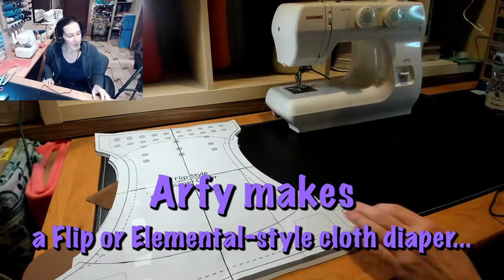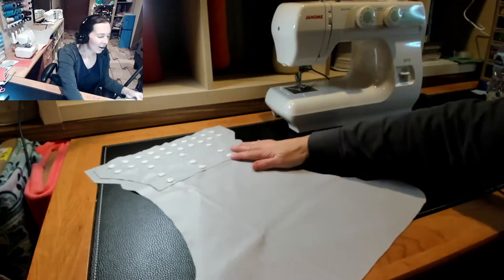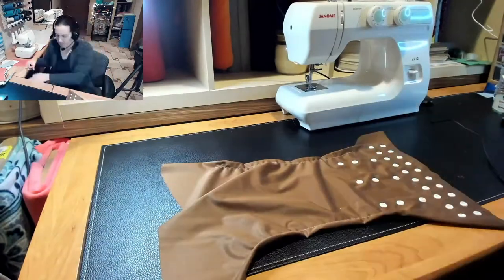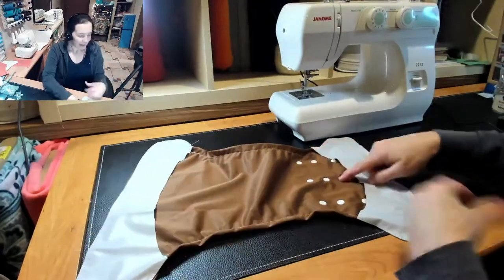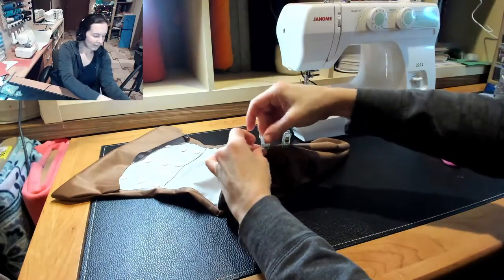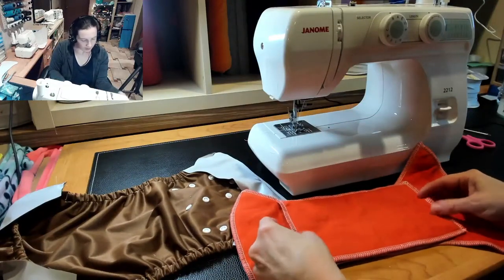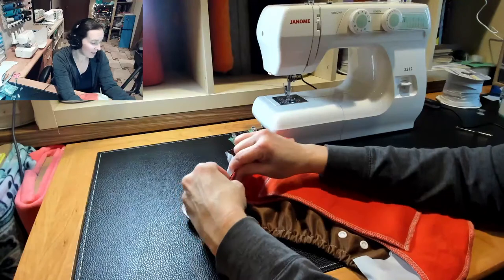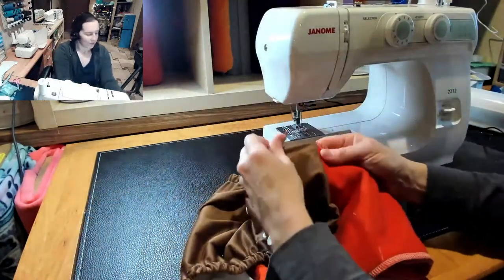Arfy makes a Flip or Elemental-style cloth diaper…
Cottonbabies has a cover called a “Flip” which is a "tuckable" cover with cased elastics. They also had an all-in-one (AIO) called an Elemental (the 2.0 style) which is really just a Flip cover with sewn-in absorbency.

You can read through more cloth diaper sewing tutorials and print up free pattern templates to practice with from my diaper-sewing blog!